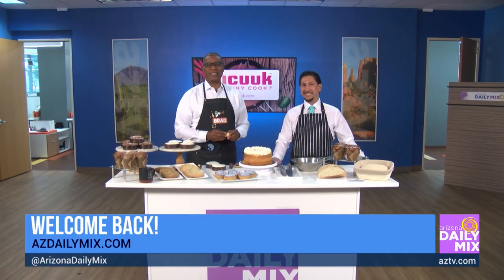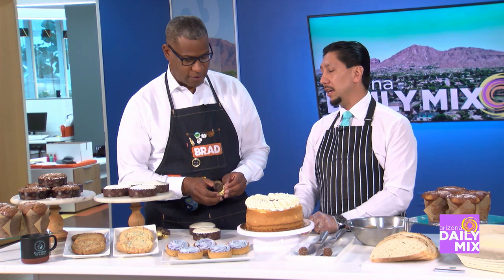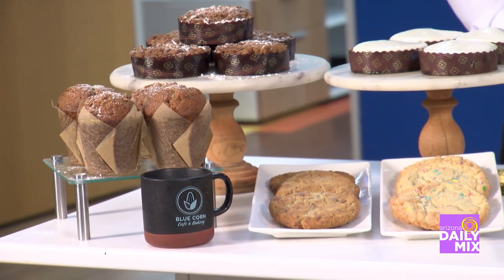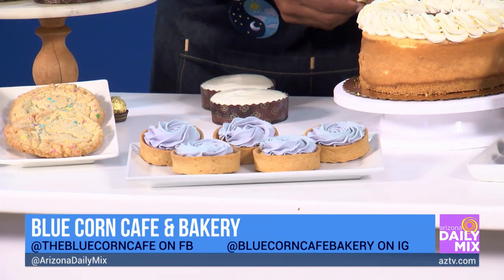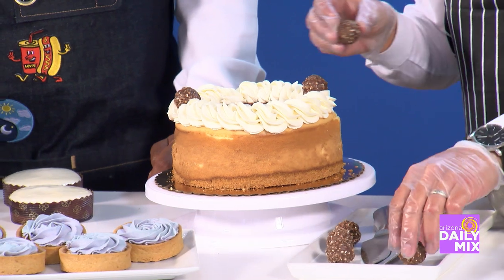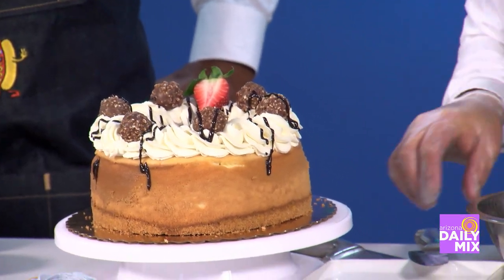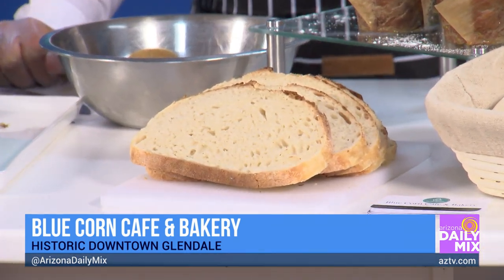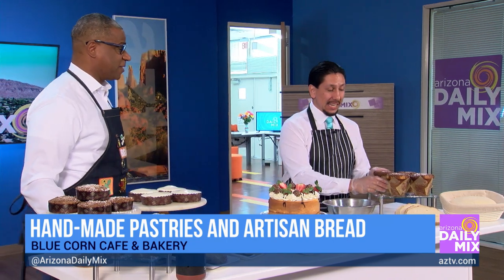Pastries and Artwork Come Together at Blue Corn Café & Bakery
The experience of Blue Corn Cafe is a downtown shop that is historic, yet a living, breathing heart of the community, where you're immersed in that hometown feel. The shop is updated for practicality yet maintains the original features of the building. It has a minimalist, yet simple beauty with fresh flowers and nice, natural colors where anyone can feel comfortable and welcome, from families to students, travelers, professionals, etc. We also support Native artists, whose work we display and sell at the Cafe. Partial proceeds from those sales go towards a scholarship for foster youth.